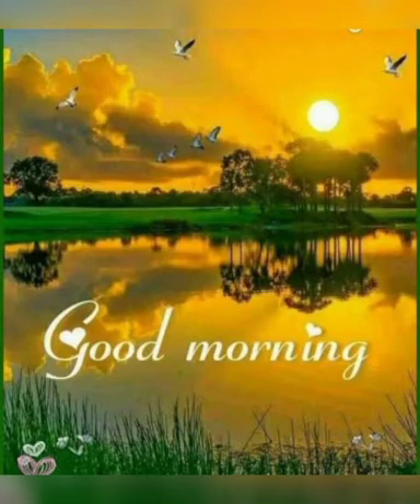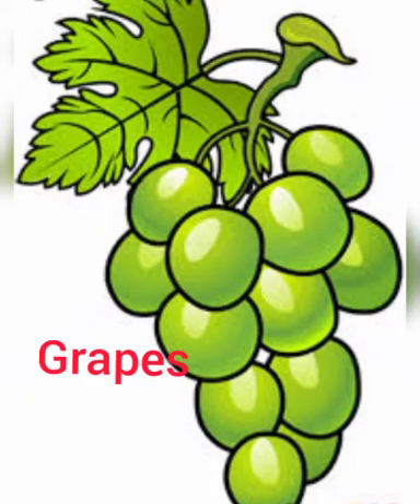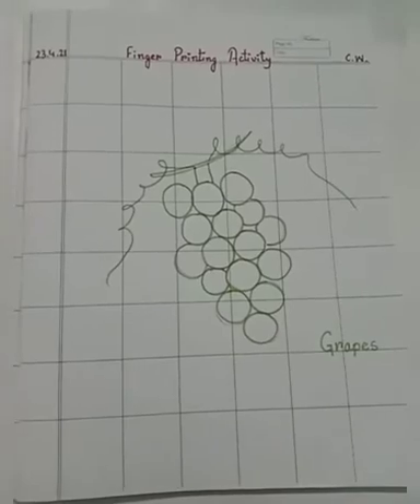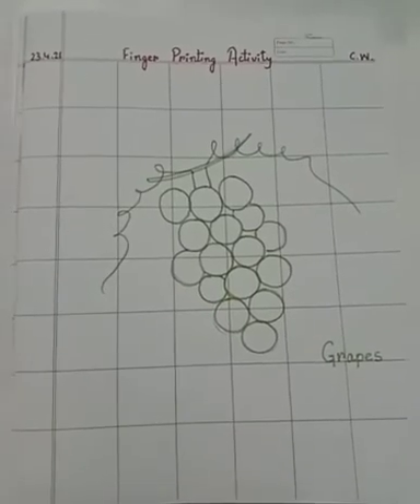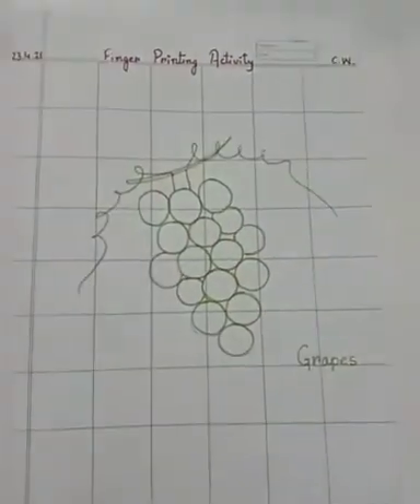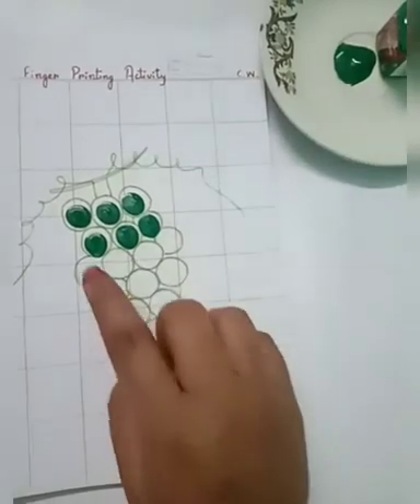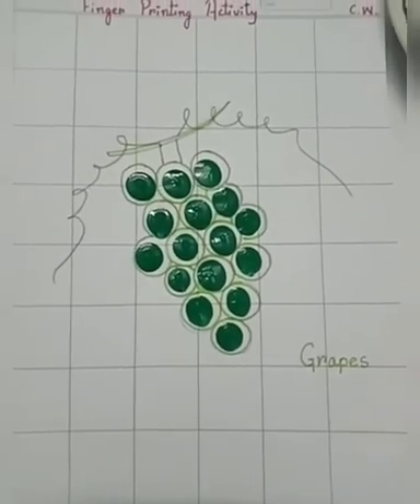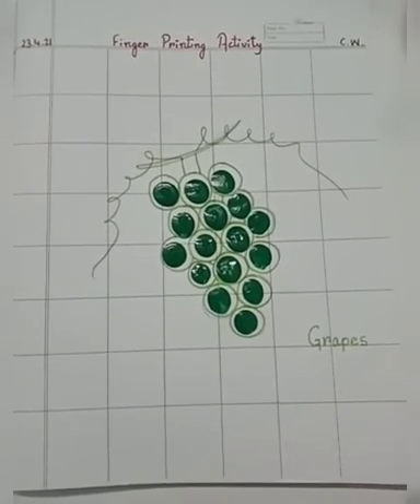finger print activity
learn n count the circles